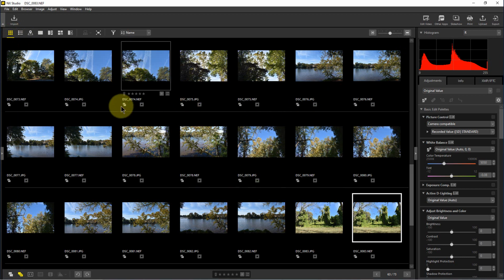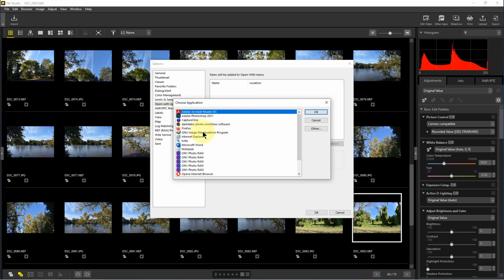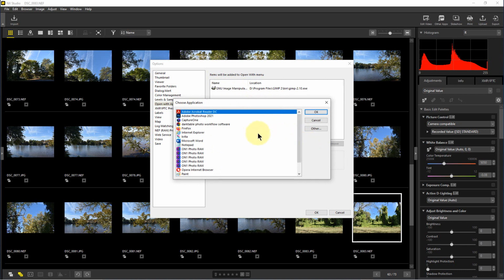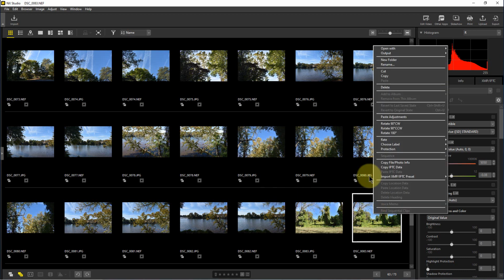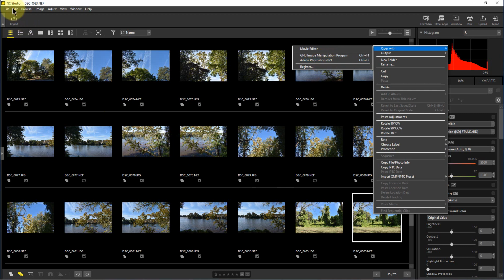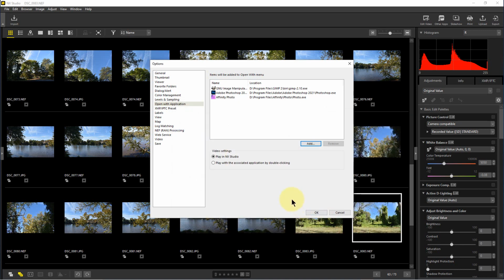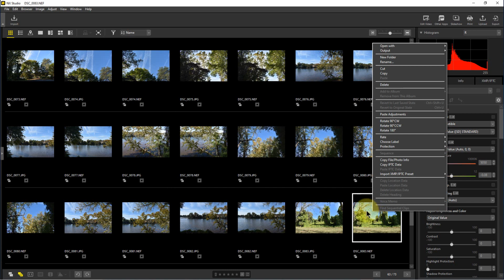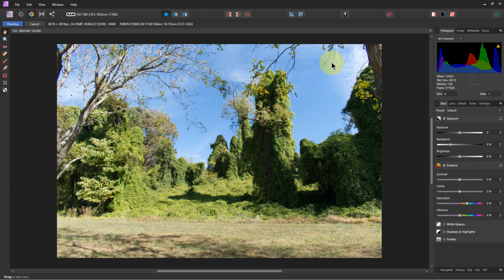Nikon NX Studio - How to Link or Associate Your Favorite Photo Editor to NX Studio